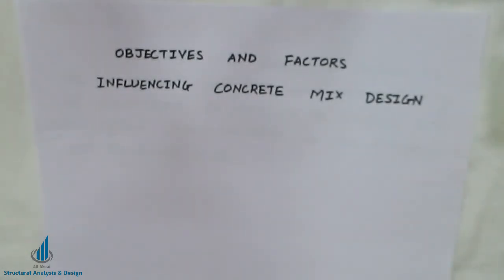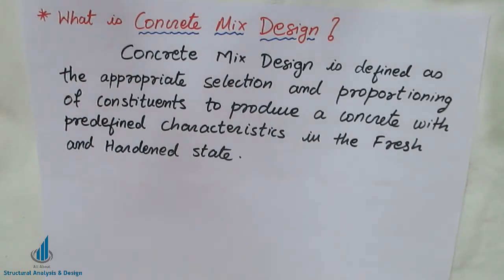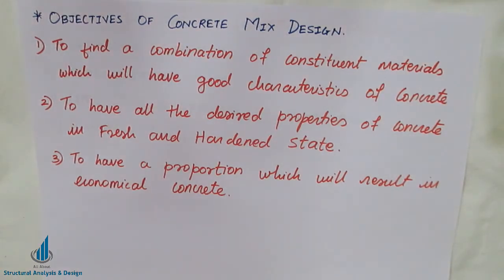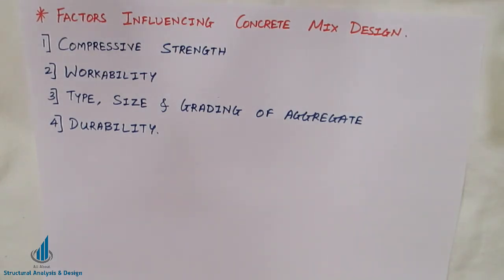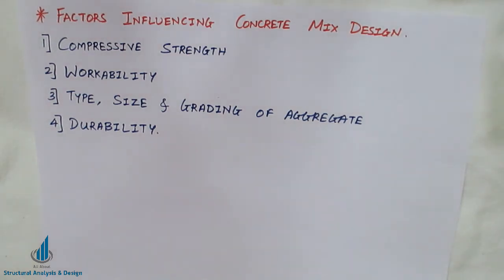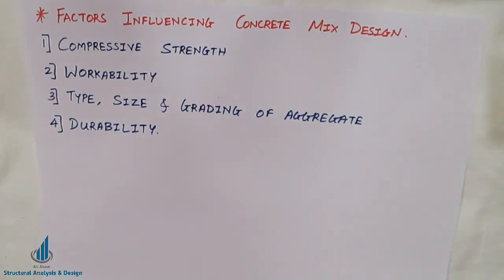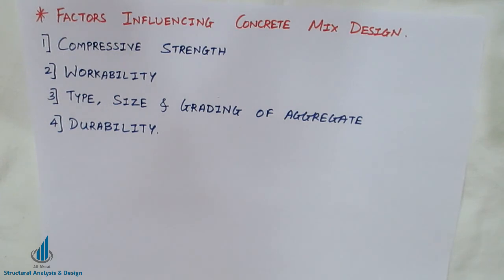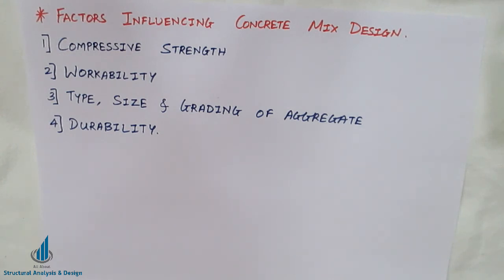Objectives and Factors Influencing Concrete Mix Design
This video explains objectives and Factors Influencing Concrete Mix Design